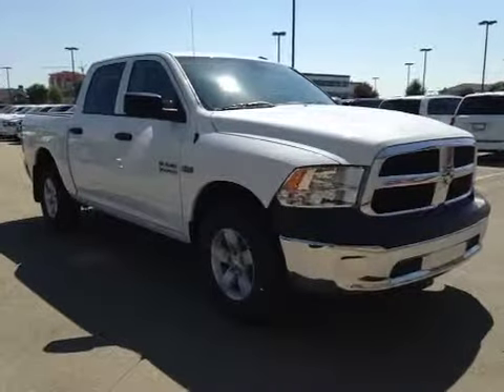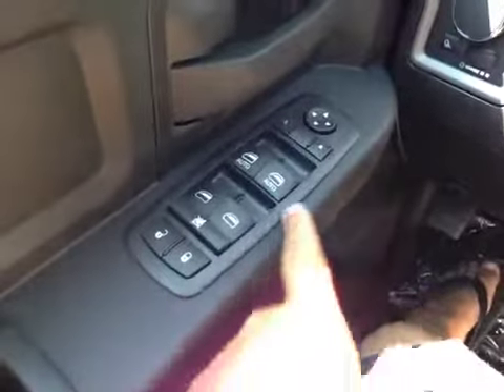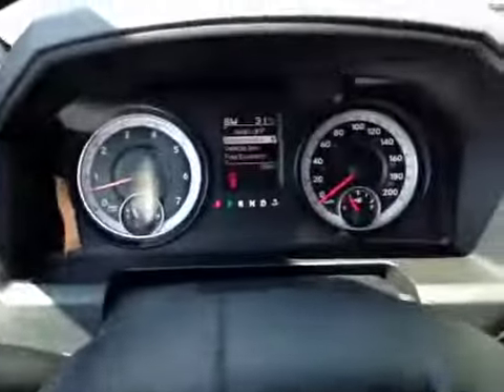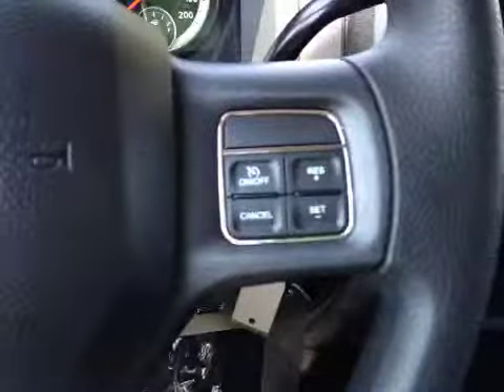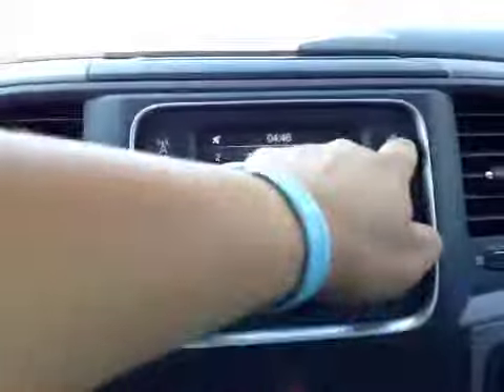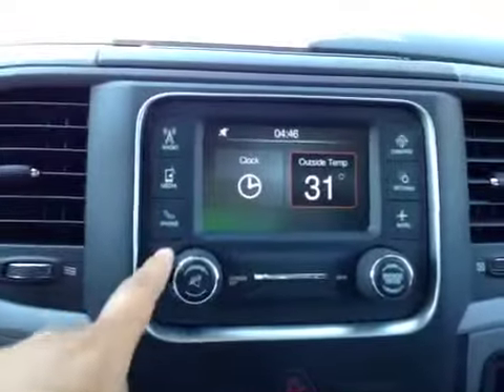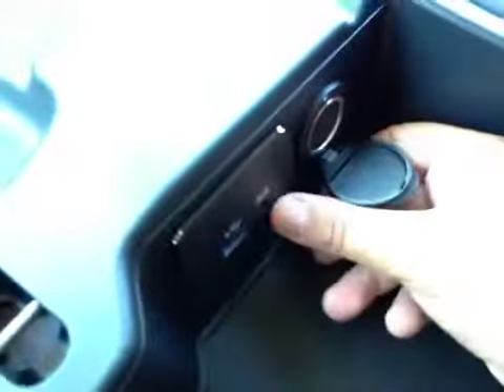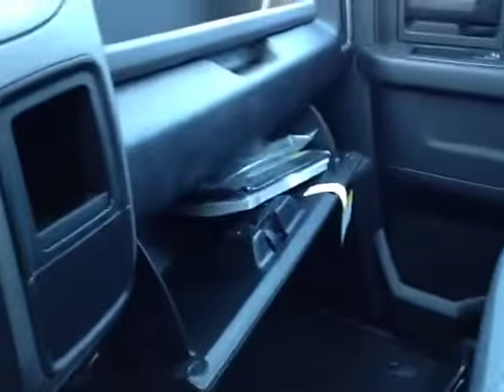2014 Ram 1500 4WD Crew Cab 140.5" ST | Great West Chrysler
This is a  2014 Ram 1500 4WD Crew Cab 140.5&quot; ST with 6-Speed A/T transmission White[PW7,Bright White Clearcoat] color and Gray interior color.

17817 Stony Plain Road
Edmonton, Alberta
T5S 1B4